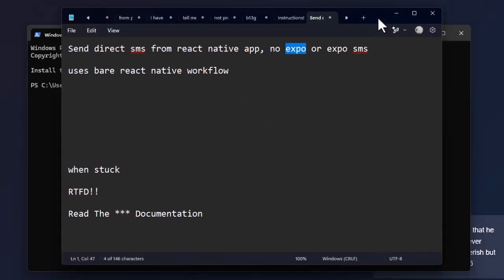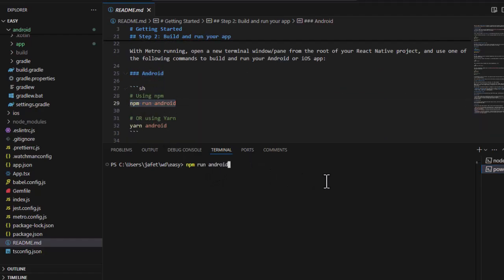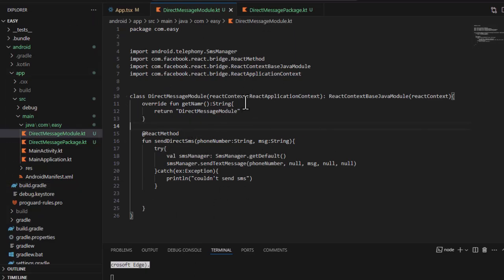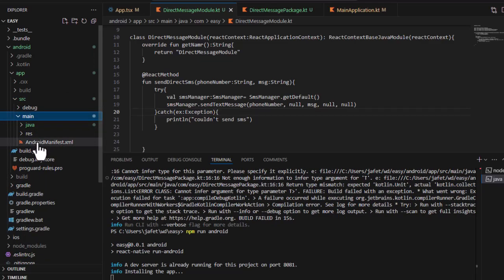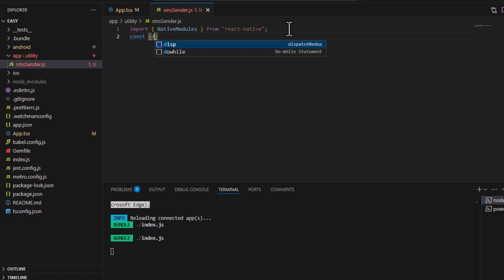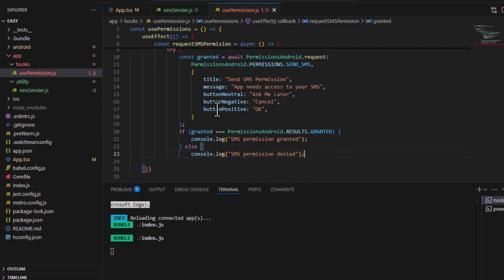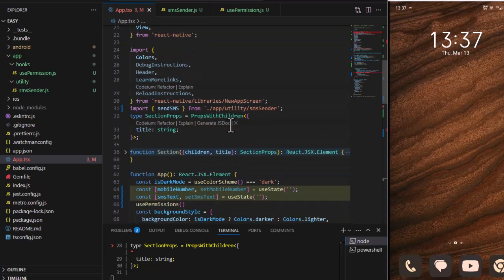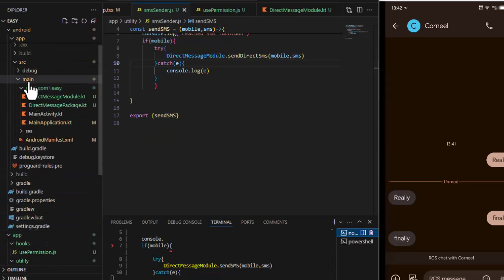Send sms directly from within react native app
This solution explores how one can use native implementation to directly send an sms without relying on third party libraries like expo sms. The solution uses bare react native workflow.